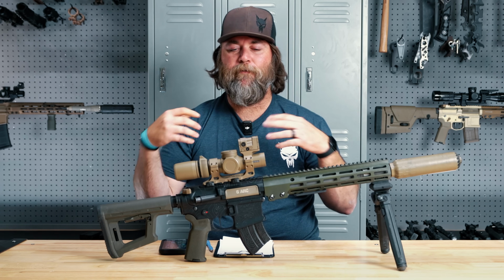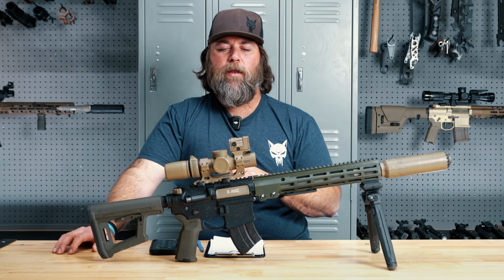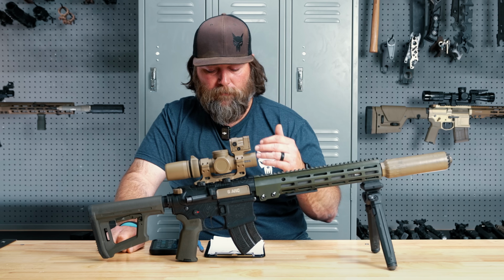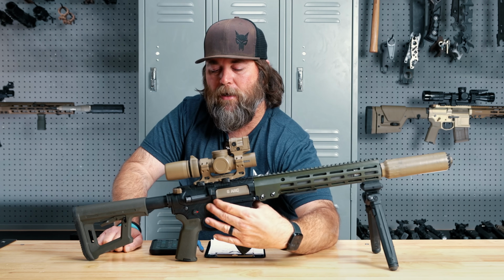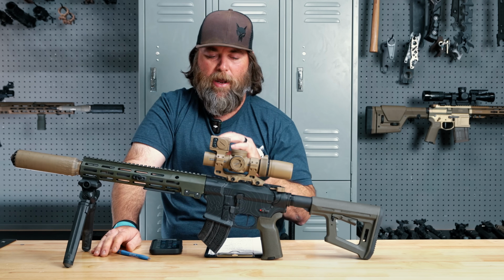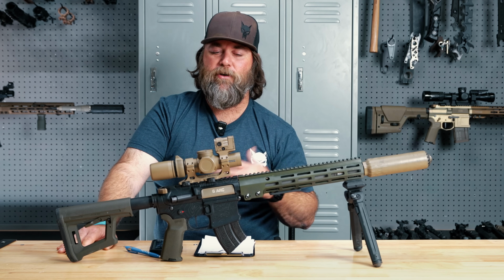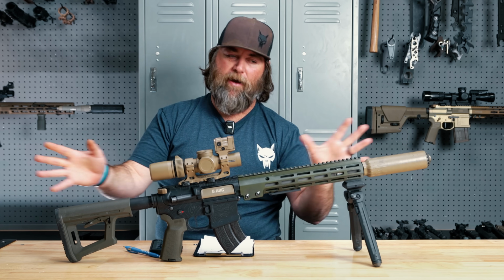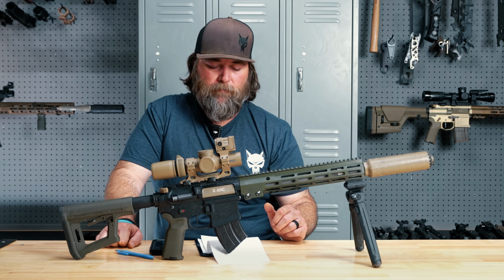Wade's NOVESKE 6 ARC build 12.5" SBR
In Today's 'On The Bench' video Wade runs through piece by piece of his most recent 6 ARC build. This 12.5" SBR is one build you don't wanna miss. Follow along as he walks you through this build, and if you would like to build one just like Wade's, we linked the parts list below in the description.

6 ARC Build List

Superlative Arms Gas Block: 750-adjustable-gas-block-stainless-steel-solid-set-screw-melonite-finish.html
Armaspec Arca Rail: arca-rails.html
Magpul® Bipod for M-LOK: bipod-m-lok.html
Huxworx 762 Ti: flow-762-ti